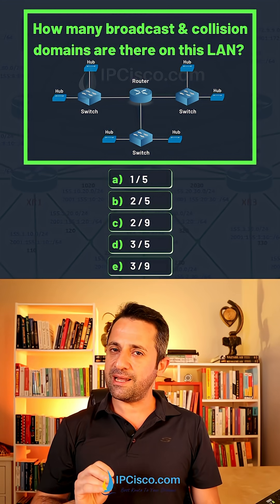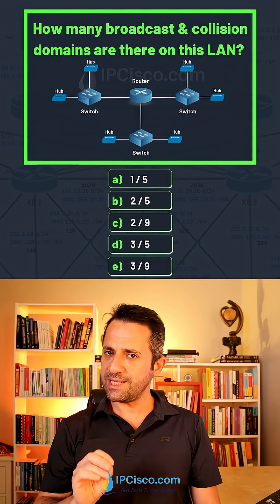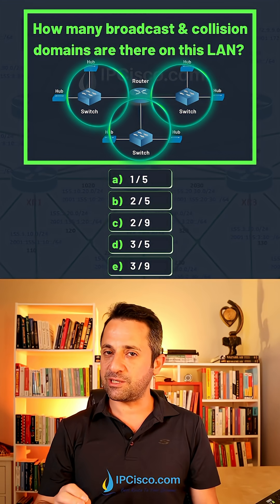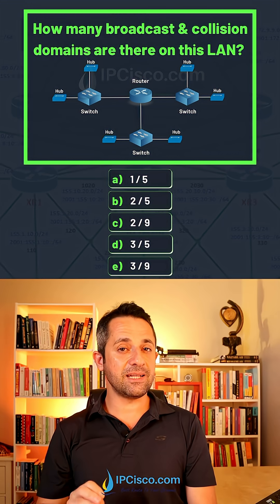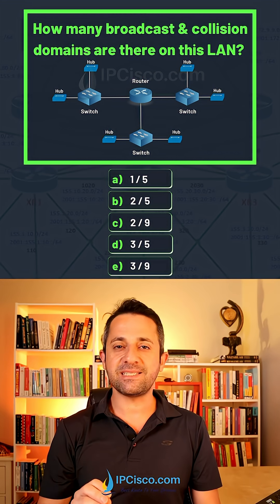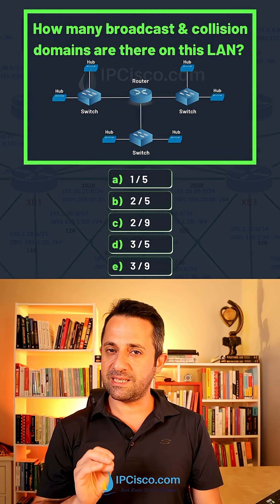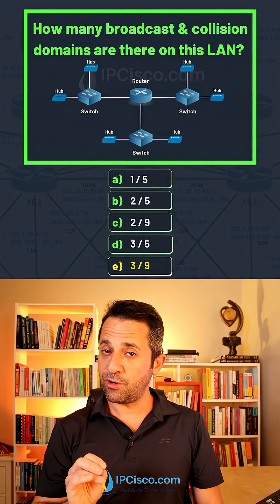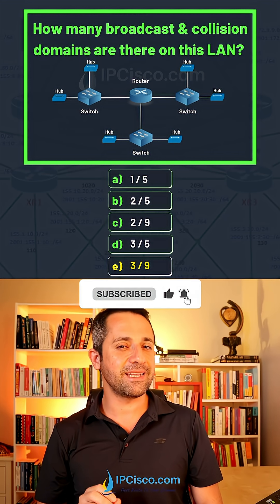CCNA Interview Questions & Answers!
CCNA 200-301 v1.1 Practice Questions & Answers, CCNA Interview Questions & Answers!